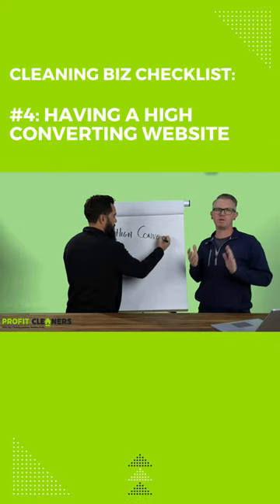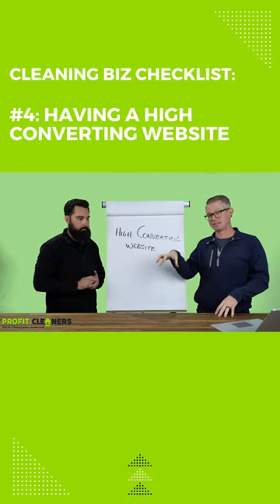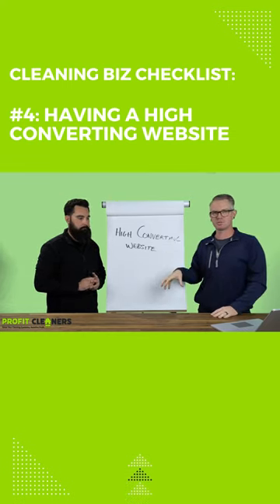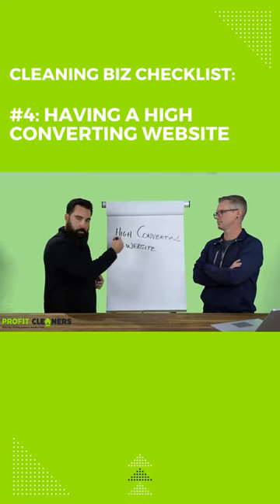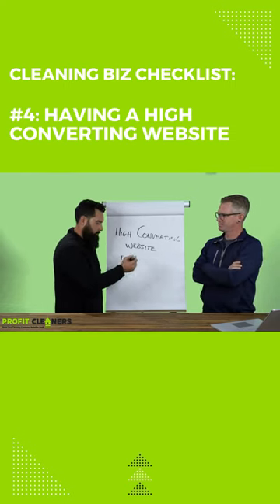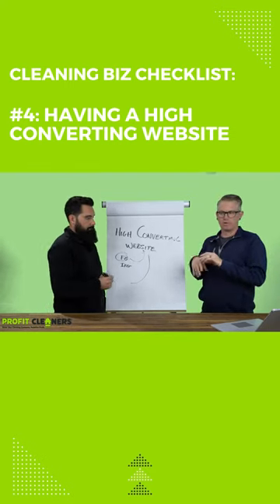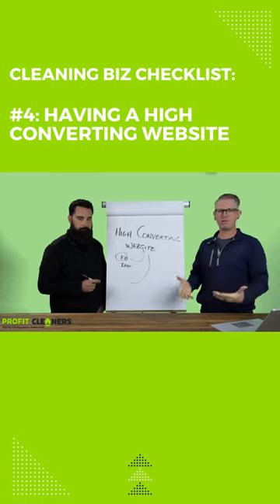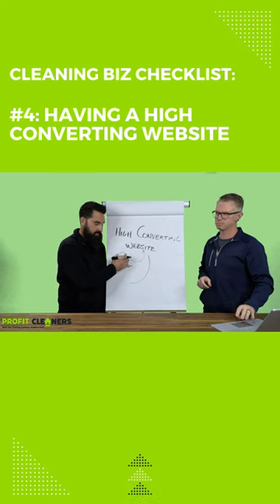Converting Website 🌐 👨🏽‍💻 💻 | Cleaning Business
Have a high converting website. What does that even means?

Welcome to the Profit Cleaners Channel!

Here you can learn from the top 1% of cleaning business owners! We’re taking you behind-the-scenes to see how we’ve grown since 2017, becoming a seven-figure home cleaning brand and continuing to grow and flourish to this day.

Join our 8-weeks free live coaching and consulting warm you up before you jump start to that cleaning business dreams of yours!
🔥 M A S T E R C L A S S

TAKE A PEEK ON HOW SUCCESSFUL YOUR CLEANING BUSINESS CAN BE.

*Profit Cleaners does not claim or guarantee income or success in any way. Examples shown on Profit Cleaners training, resources, or sales materials are not an indication of your future success or earnings. You should not assume that you will achieve the same or similar results achieved by Brandon Condrey | Brandon Schoen or any of our customers. Your results will be determined by many factors, including but not limited to, work ethic, ability to learn, previous experience, business network, and market conditions.